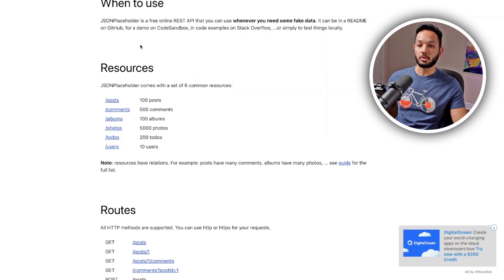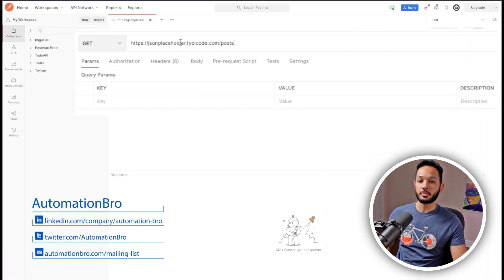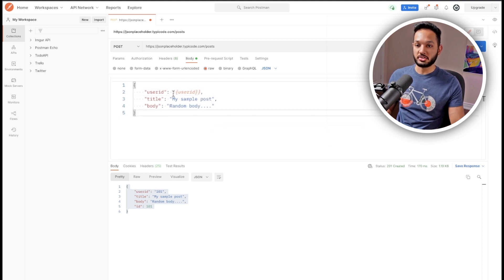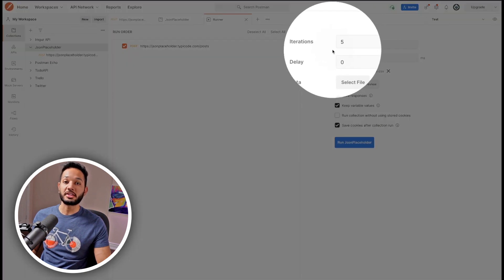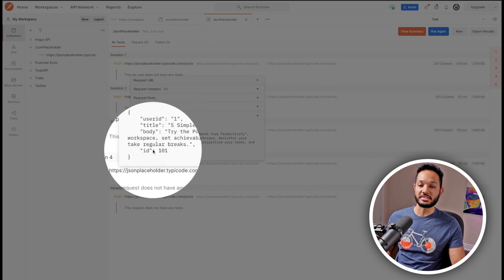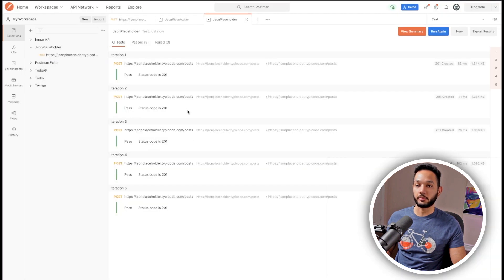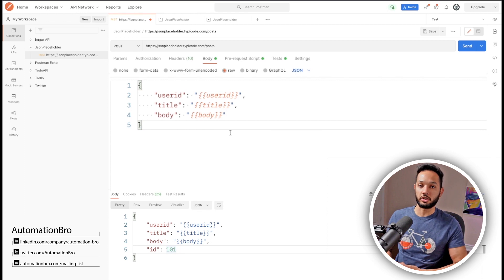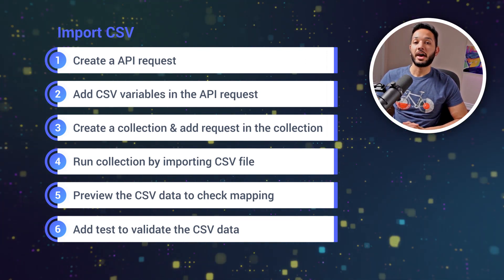Postman Data Driven Testing with CSV Data File | Postman Testing Tutorial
✨ In this Postman Testing Tutorial, we'll be demonstrating how to use Postman for data-driven testing using a CSV data file. We'll cover the process of importing a CSV file into Postman, creating a collection, and setting up test scripts to loop through the data and perform assertions. This is a great way to quickly and efficiently test multiple scenarios, making sure your API is working as expected. Whether you're a beginner or an experienced Postman user, this tutorial will provide valuable insights on how to streamline your testing process. So, tune in and learn how to take your Postman testing to the next level!

🎓 Get access to all the courses and begin your SDET journey

Video Chapters:
0:00 - Postman Data Driven Testing with CSV Data File
1:49 - Create API Request
6:45 - Run Postman Collection
10:27 - Create Postman Tests
16:12 - Let's Review